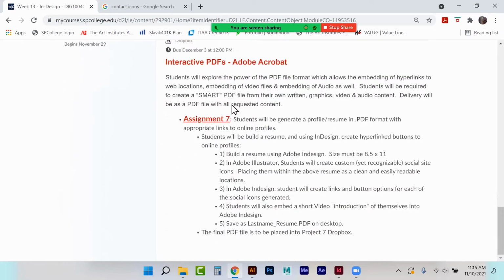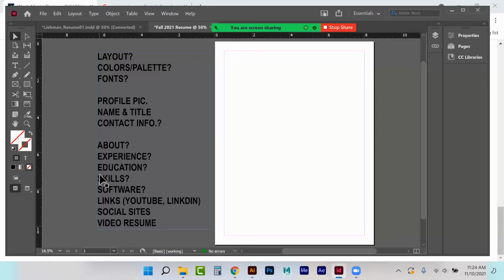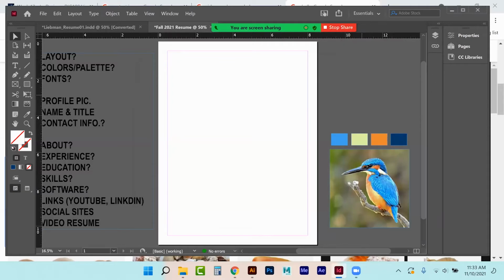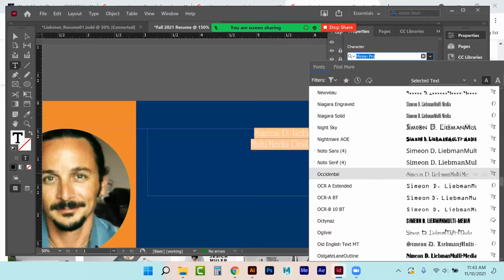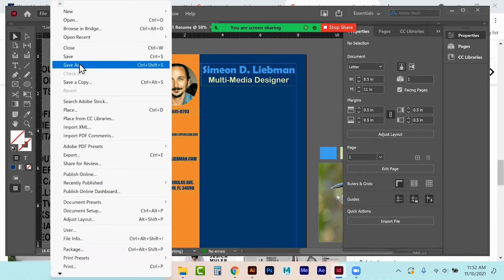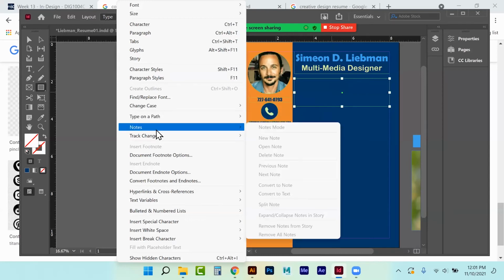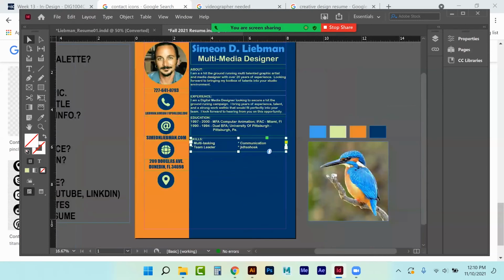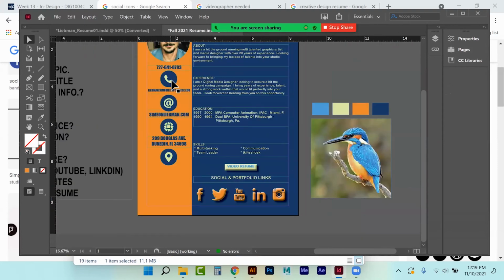Interactive InDesign 101 Part 1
In this tutorial I discuss the Layout Software Adobe InDesign.  I cover the basic interface, tools, and layout functions; to create an interactive resume in PDF & ePUB  formats.